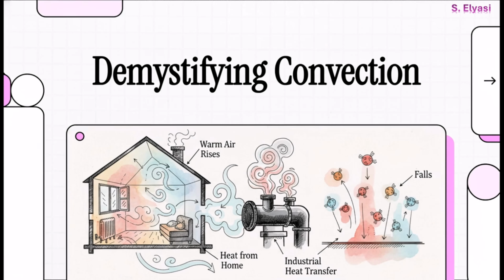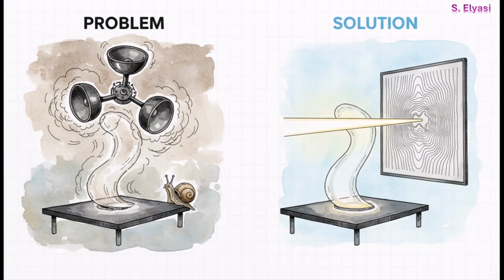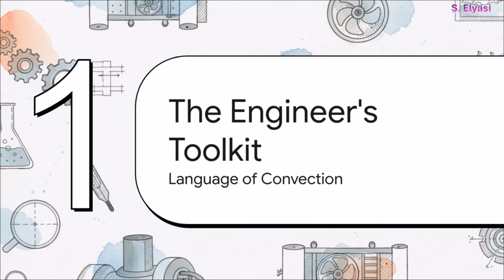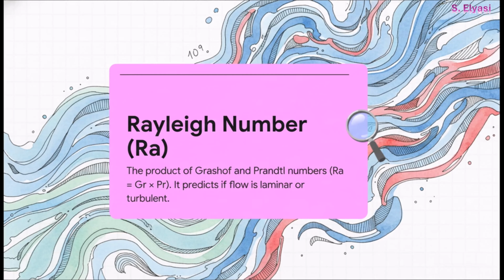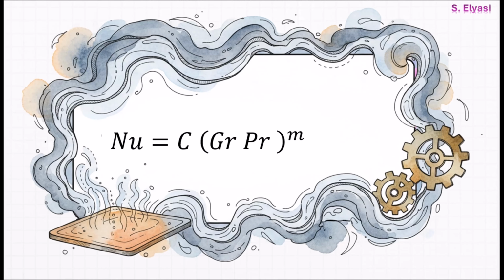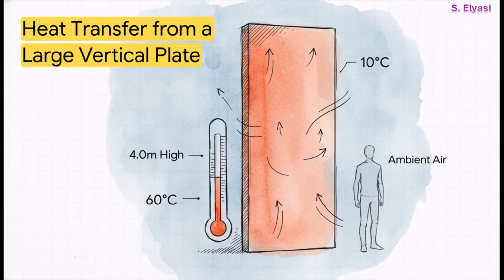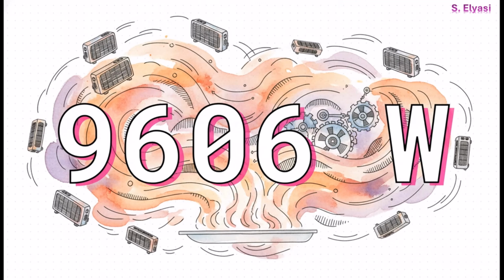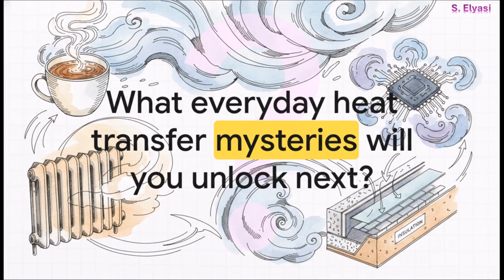5-2 Heat Transfer - Natural Convection Empirical Correlations I